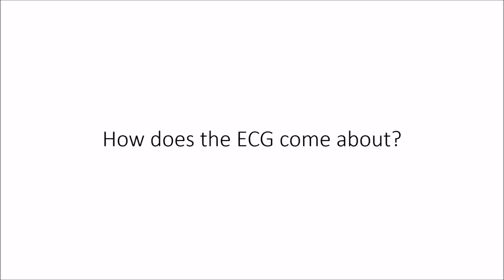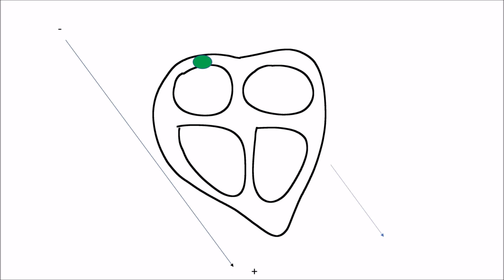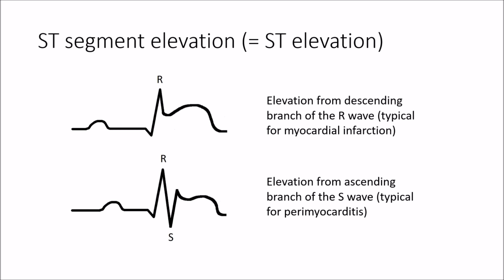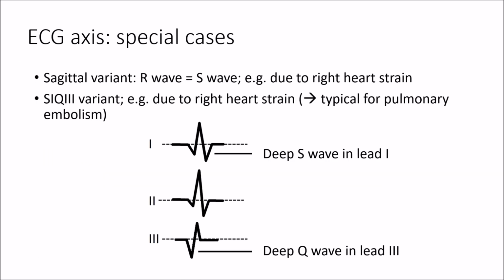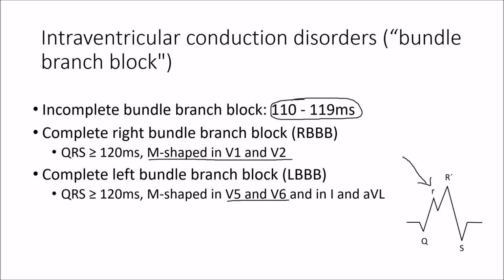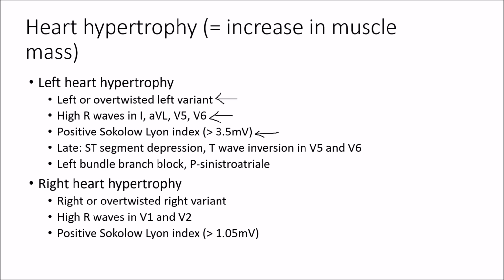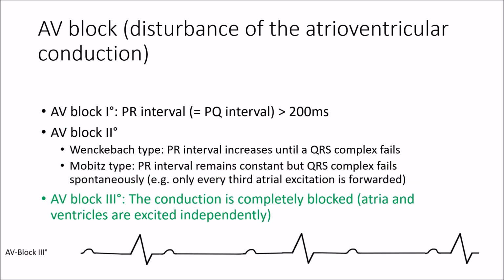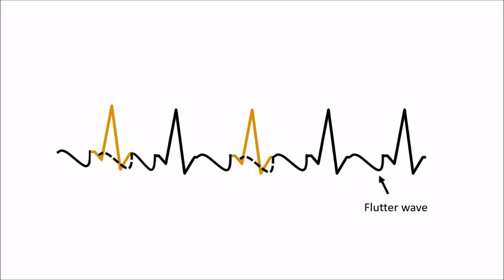ECG course, EKG Interpretation course english, ECG made easy tutorial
The illustrations were taken from the book "ECG crash course":